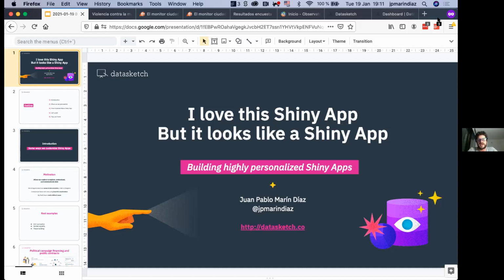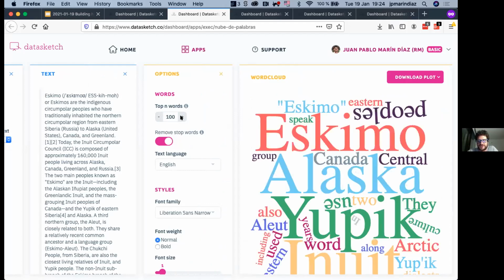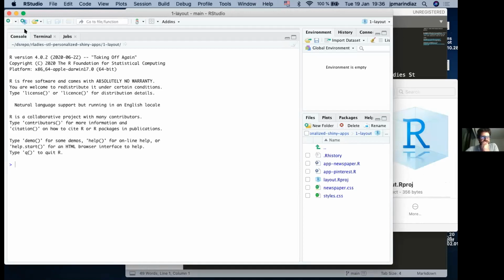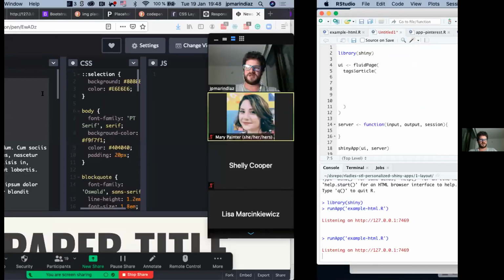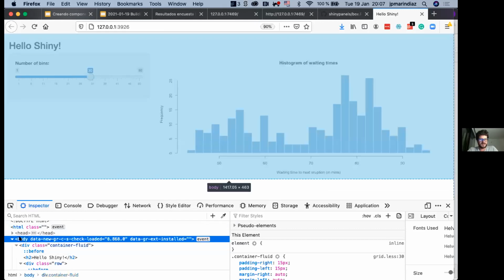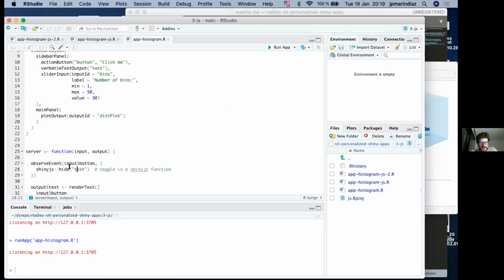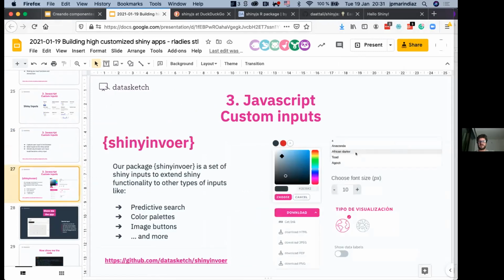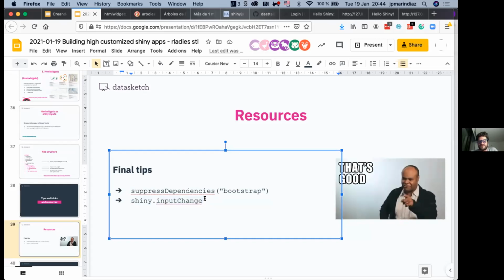Building Highly Personalized Shiny Apps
We will go over different tips and tricks to personalize shinyapps. From custom styling to custom shiny components, no more: "I built a shiny app but it looks like a Shiny App"

Juan Pablo is a data scientist and founder of Datasketch. He has worked with multiple governmental and non-governmental organizations in Latin America to analyze, explore and visualize various sources of information for the public good. Through his platform he creates web-based tools for the democratization of data science. Juan Pablo has an MSc in Information Technology from ETH Zurich, in 2012 he was appointed Network Fellow at Harvard University for one of his Big Data solutions to fight corruption.